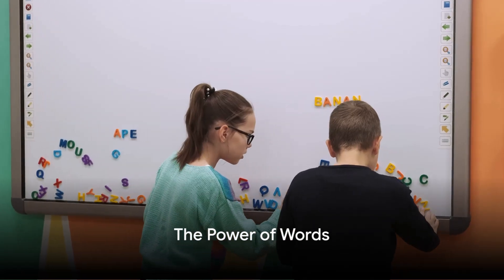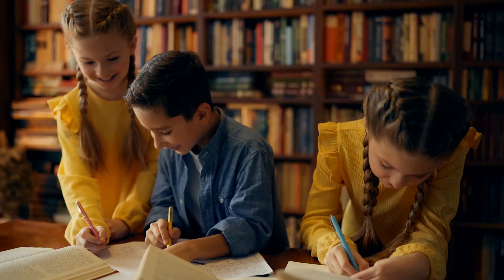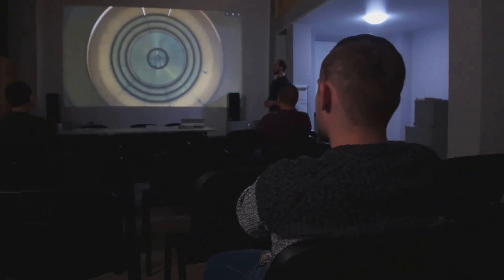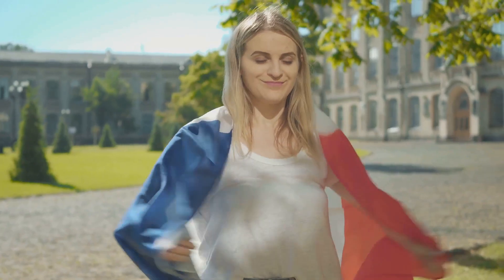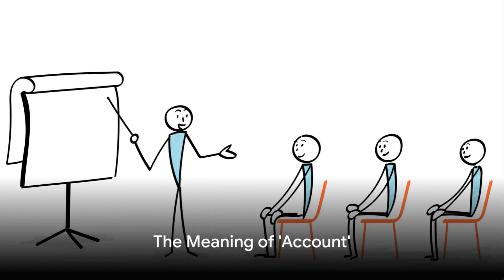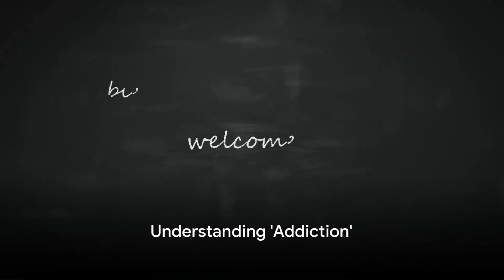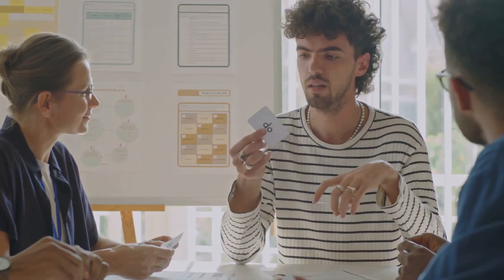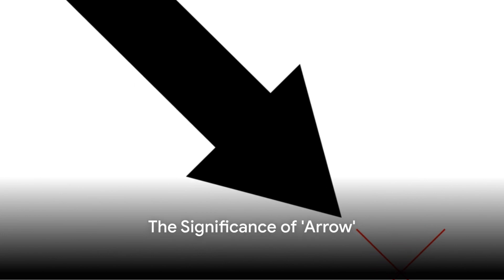Expand your Vocabulary | Lesson 18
Welcome to our vocabulary expansion session! 📖✨ In this video, we're diving into 8 essential words that will enhance your language skills and enrich your communication.

Bargain: Discover how to negotiate deals and find great bargains in your everyday life.
Blame: Learn how to assign responsibility and discuss accountability in various situations.
Boost: Uncover strategies to amplify your performance and elevate your success.
Brief: Explore the art of being concise and conveying information succinctly.
Bunch: Expand your vocabulary with alternative ways to describe groups and clusters of items.
Beneficial: Understand the importance of beneficial actions and how they can positively impact your life.
Battle: Delve into the concept of conflict and strategies for overcoming challenges.
Bound: Learn about limits, constraints, and the boundaries that shape our experiences.
Join us as we delve into the meanings, usage, and nuances of these words, empowering you to express yourself with confidence and clarity. Expand your vocabulary and elevate your language skills today!